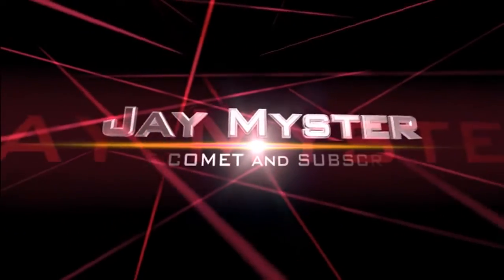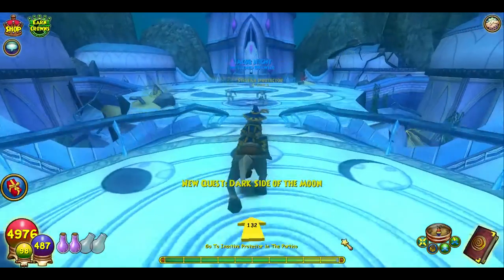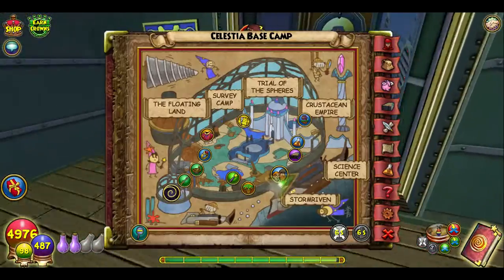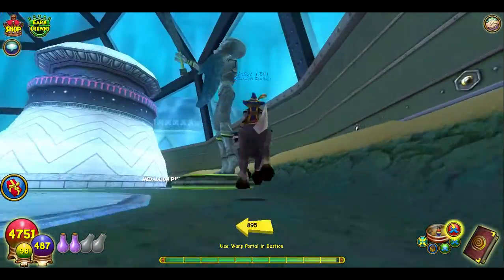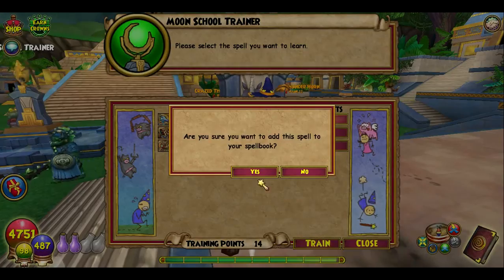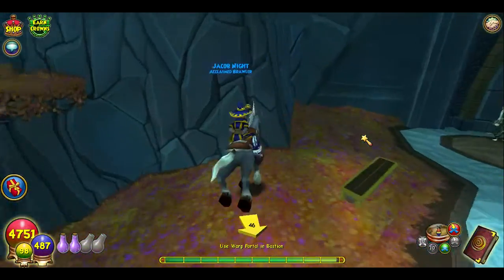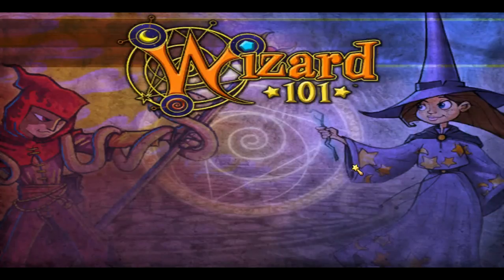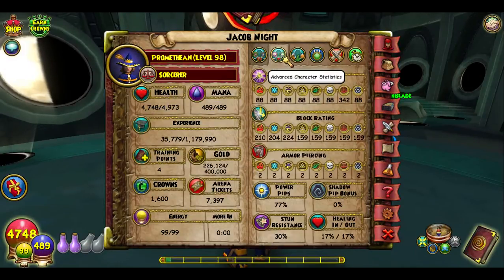How to get Master of Shapes Full WalkThrough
Showing where to purchase all Moon Spells
Requirements- Must be Level 98 and beaten the Eclipse Tower